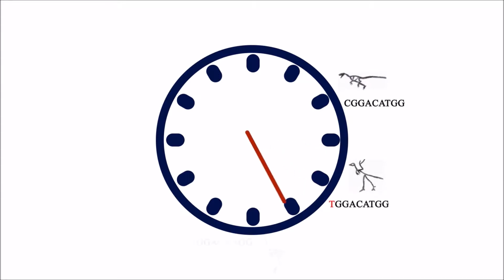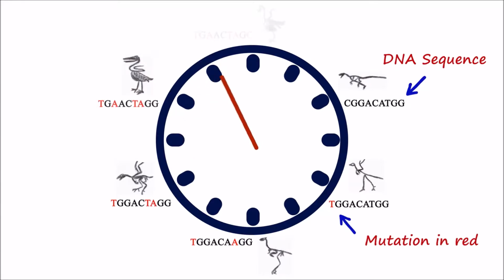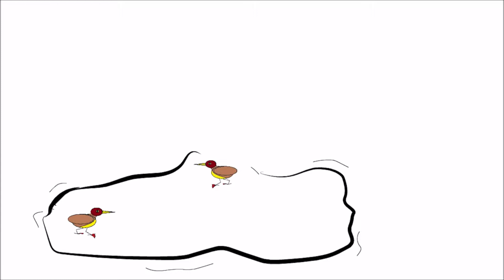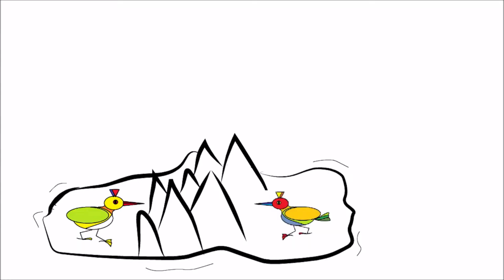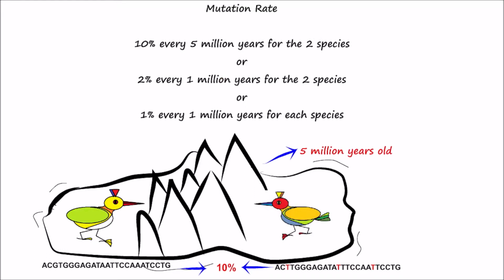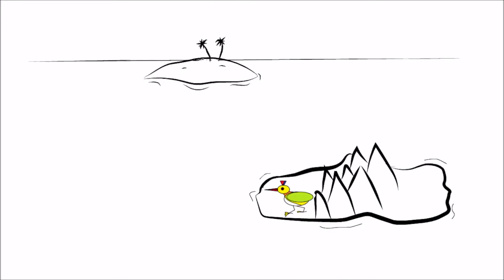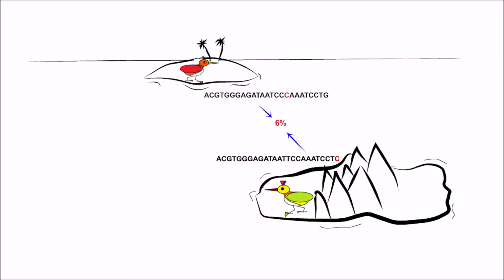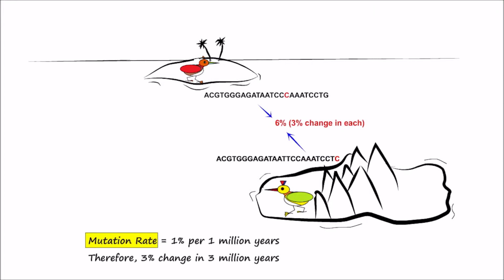Molecular Clock - Breakthrough Challenge 2019